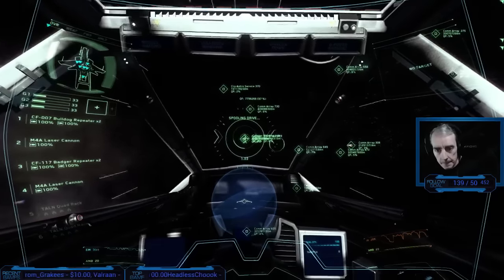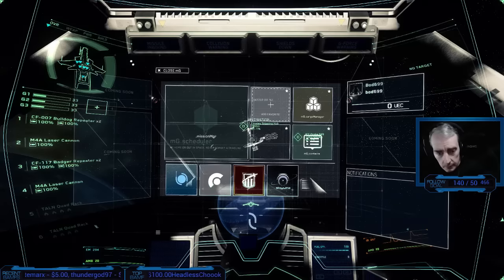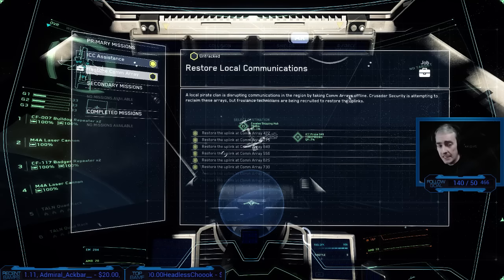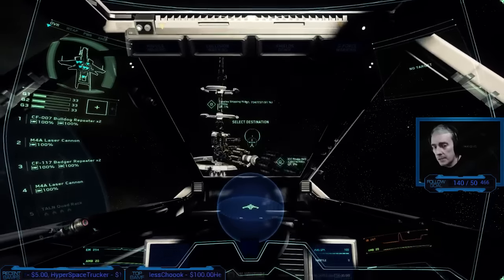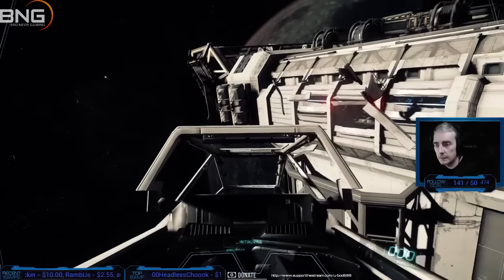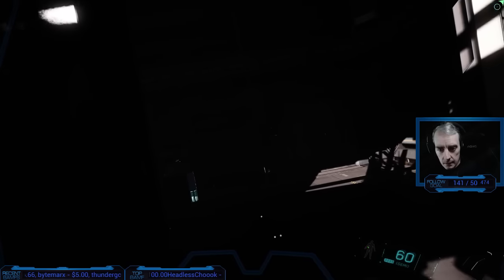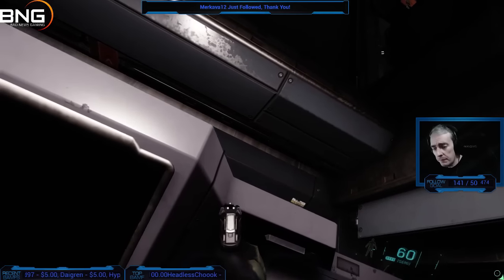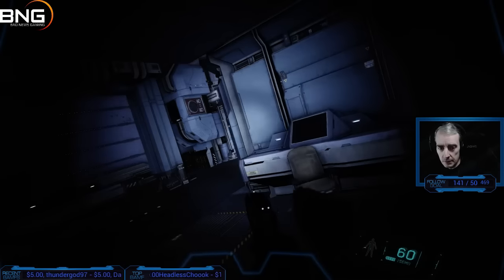Exploring 2.0 PTU Shipping Hub [Star Citizen / Twitch Highlight]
Taking a sneaky peak inside the Shipping Hub in the 2.0 PTU.

Become a Star Citizen and get 5,000 free UEC when you sign up a new account